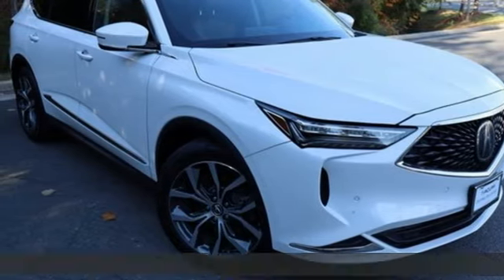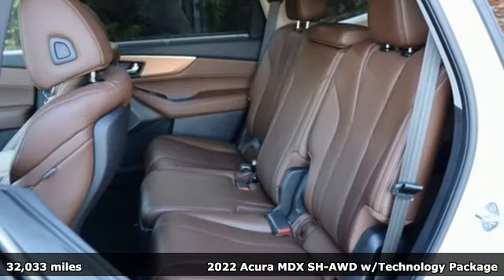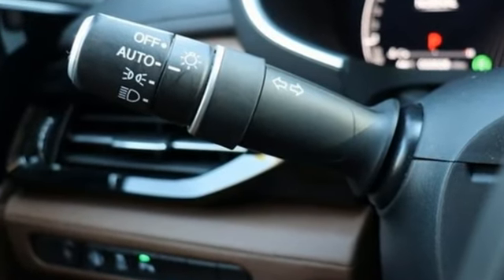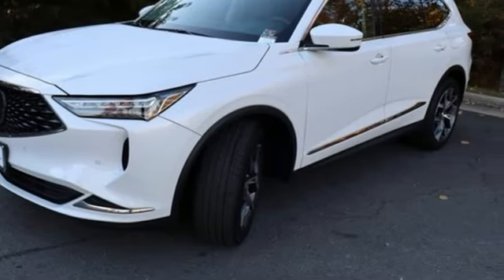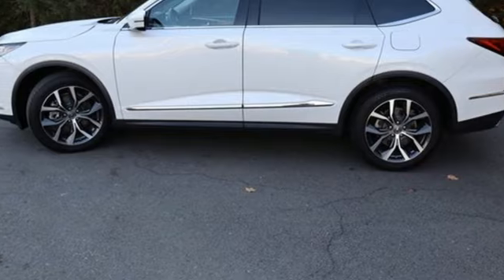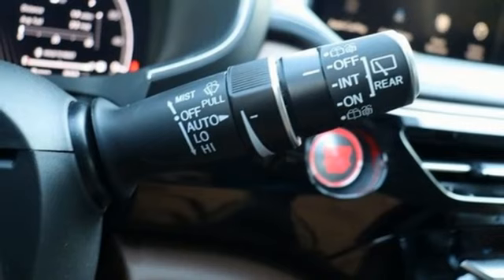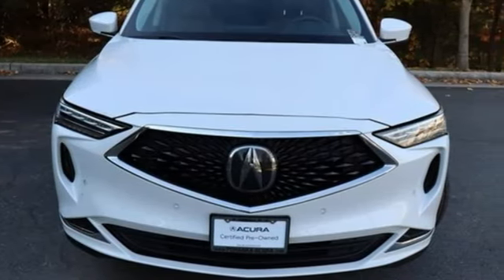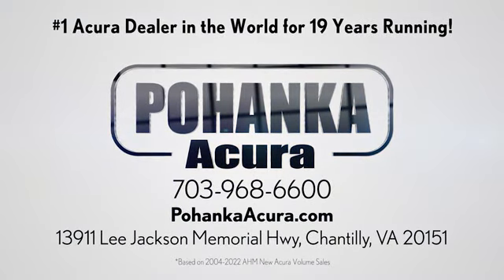Used 2022 Acura MDX Falls Church VA Acura Washington-DC, DC ARL008975A - SOLD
Year: 2022
Make: Acura
Model: MDX
Trim: Technology
Engine: 3.5L V6 SOHC i-VTEC 24V
Transmission: 10-Speed Automatic
Color: White
Mileage: 32033
Stock #: ARL008975A
VIN: 5J8YE1H41NL003661
CARFAX One-Owner. Clean CARFAX. Certified. Platinum White Pearl 2022 Acura MDX Technology SH-AWD AWD 10-Speed Automatic 3.5L V6 SOHC i-VTEC 24VbrbrRecent Arrival!brbrPrecision Certified Details:brbr * Limited Warranty: 24 Month/100,000 Mile (whichever comes first) after new car warranty expires or from certified purchase datebr * Roadside Assistancebr * Transferable Warrantybr * 1st scheduled maintenance, Complimentary 3-month AcuraLink trial, Complimentary 3-month SiriusXM Radio Service. Includes Trip Interruption, Rental Vehicle Reimbursement and Concierge Servicebr * Powertrain Limited Warranty: 84 Month/100,000 Mile (whichever comes first) from original in-service datebr * Vehicle Historybr * 182 Point Inspectionbr * Warranty Deductible: $0brbrbrWe make every effort to provide accurate information but please verify options and price with management before purchasing. All vehicles are subject to prior sale. All financing is subject to approved credit. Dealer installed options are additional. Stock photo colors, options and trim levels may vary. Not responsible for typographical errors. Published prices subject to change without notice to correct errors and omissions or in the event of inventory fluctuations. Vehicle offers/prices & internet price quotes valid for 48 hours from initial posting date, subject to change by dealer/manufacturer without notice. Vehicles may be in transit to dealer. Vehicle photos may not match exact vehicle. Please call to confirm availability status. All prices exclude taxes, title, license, and dealer processing fee of $989.00. Government 5-Star Safety Ratings are part of the National Highway Traffic Safety Administrationa€TMs (NHTSAa€TMs) New Car Assessment Program. For additional information on the 5-Star Safety Ratings program, please Based on model year EPA mileage ratings. Use for comparison purposes only. Your mileage will vary depending on driving conditions, how you drive and maintain your vehicle, battery pack age/condition, and other factors. Worlda€TMs Largest Acura Dealer based on 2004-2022 AHM New Acura Volume Sales."

Address:
13911 Lee Jackson Highway